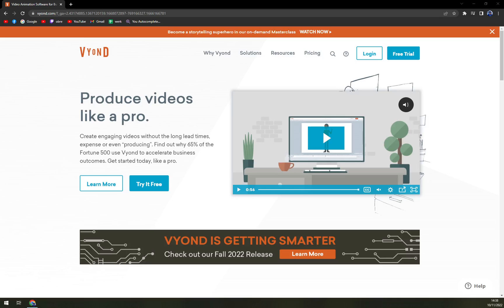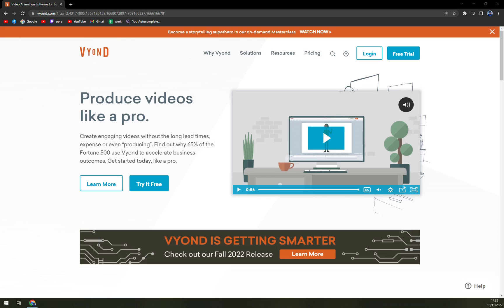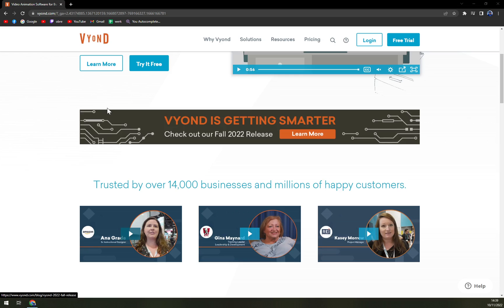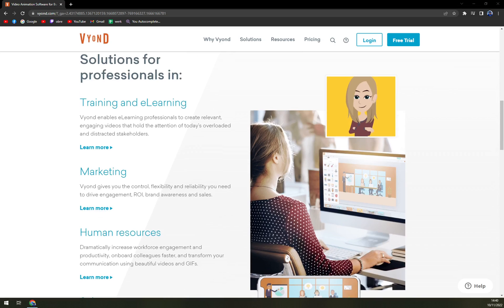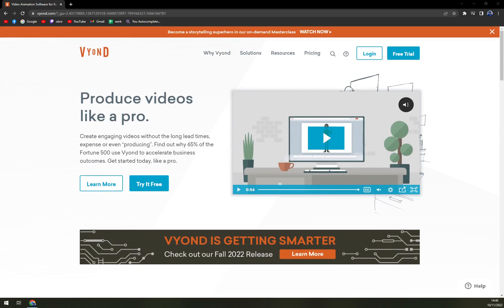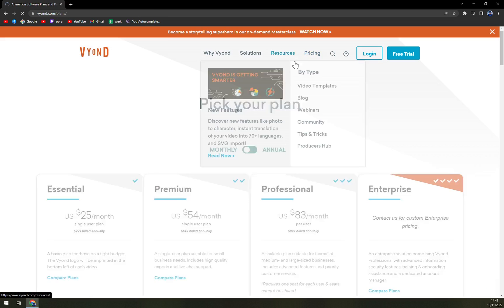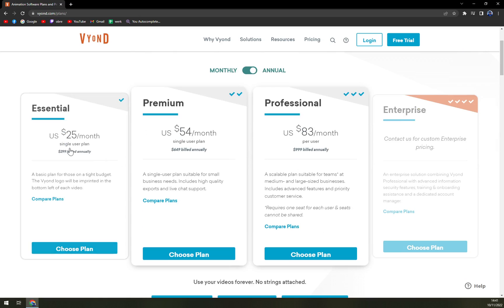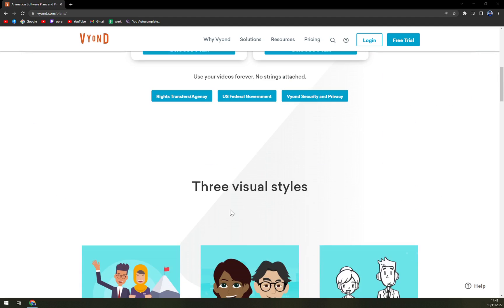What is Vyond - Vyond Review - Vyond Pricing Plans Explained